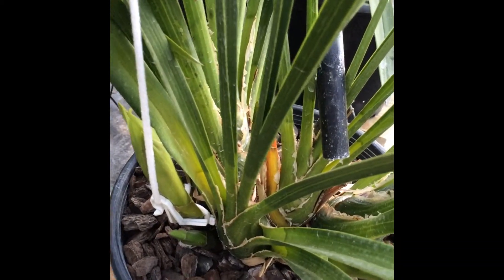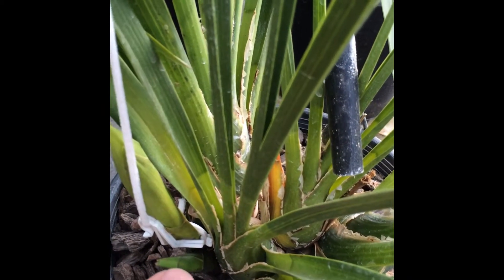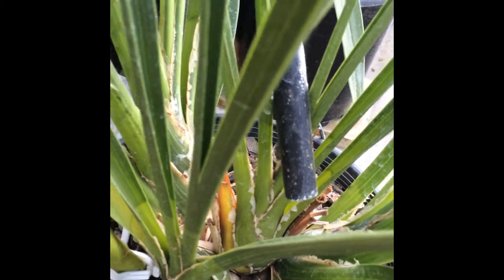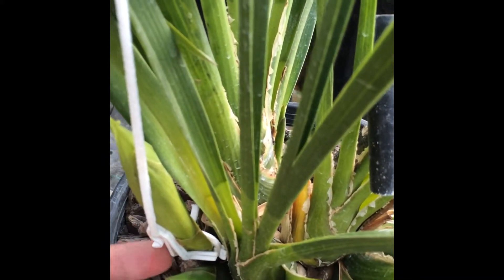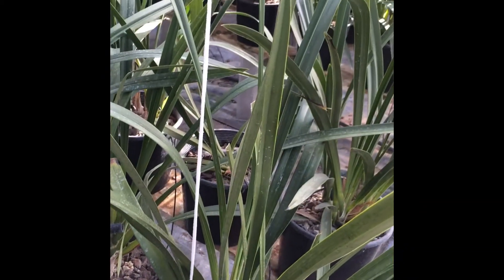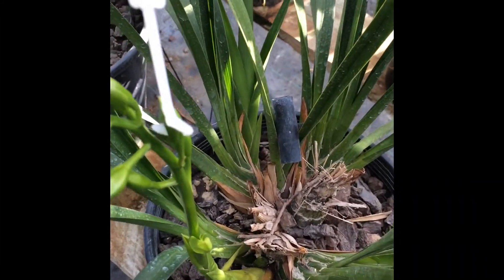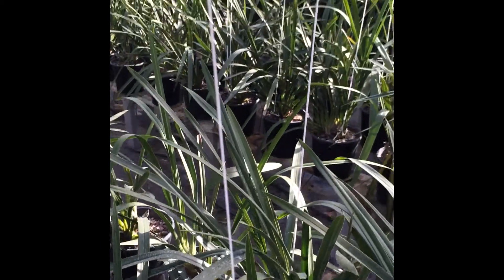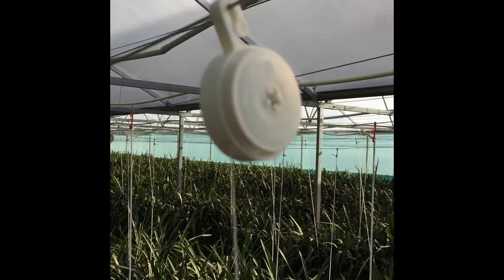Commercially grown Cymbidium flowers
How cymbidium orchids grow and how commercial growers produce straight stemmed flowers.